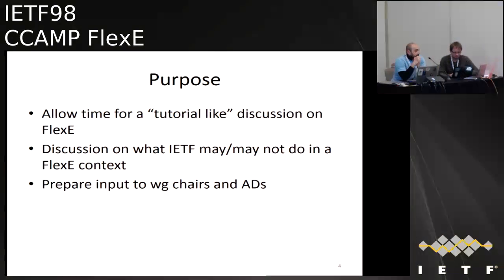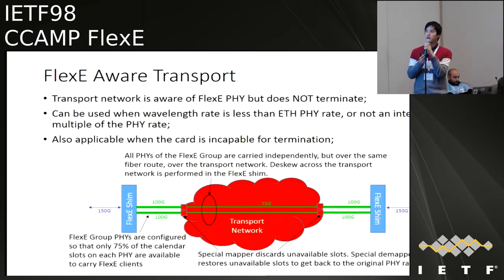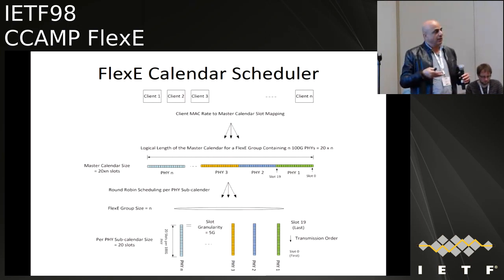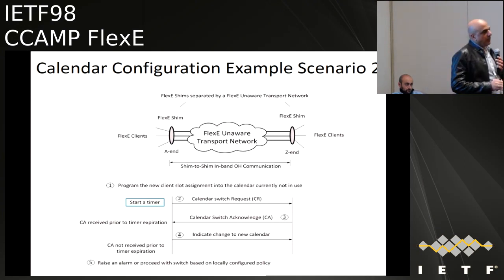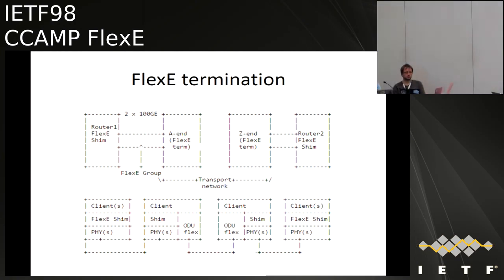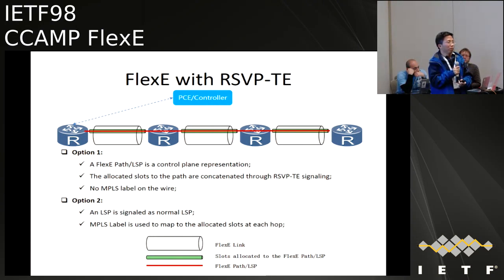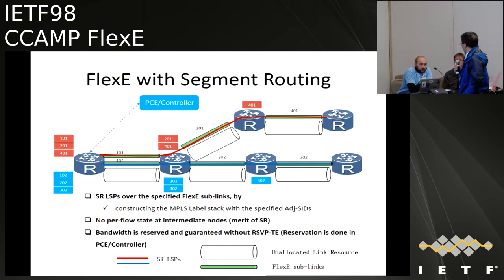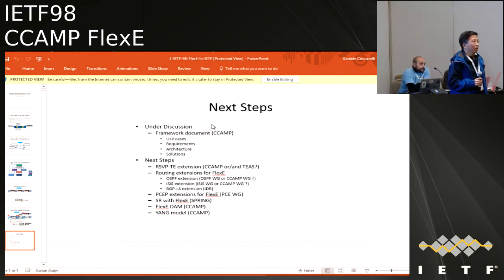IETF98-CCAMP-FlexE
CCAMP FlexE meeting session at IETF98